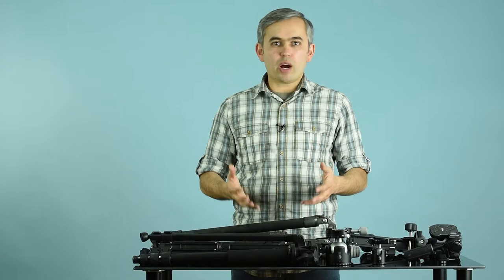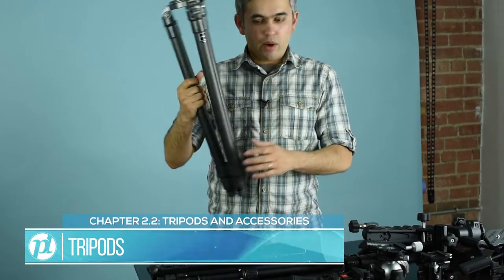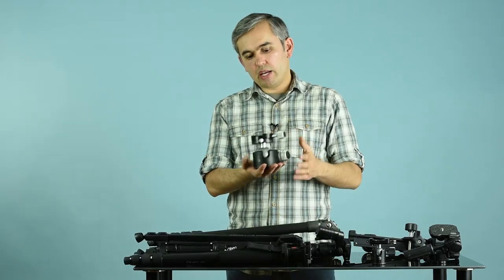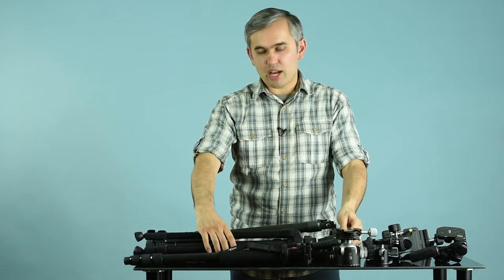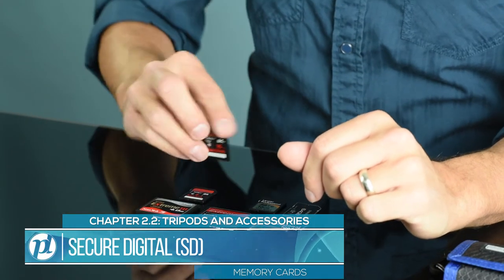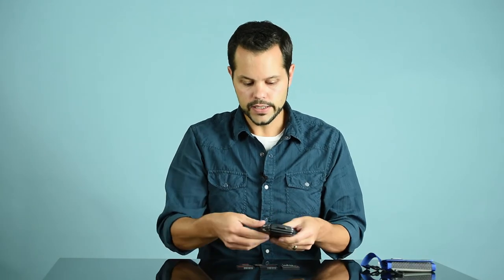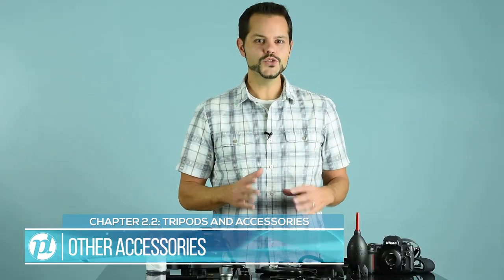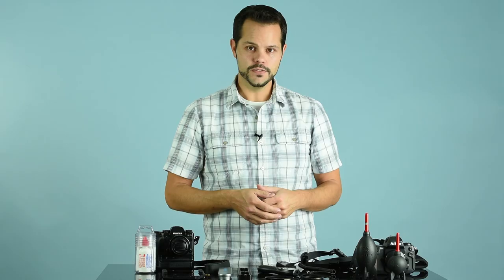Gear: Tripods and Accessories - (Photography Basics, Chapter 2.2)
This is Chapter 2.2 from our Level 1 Photography Basics Course